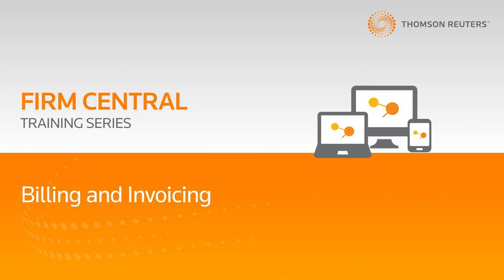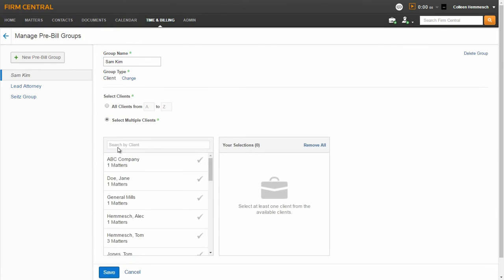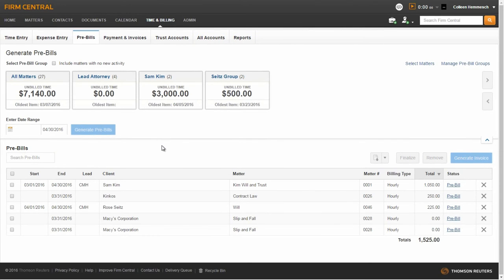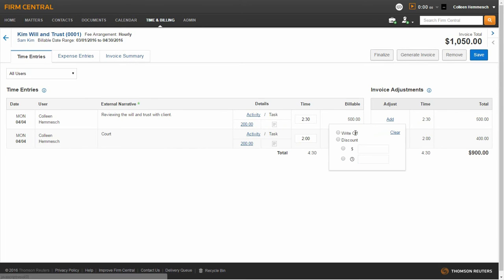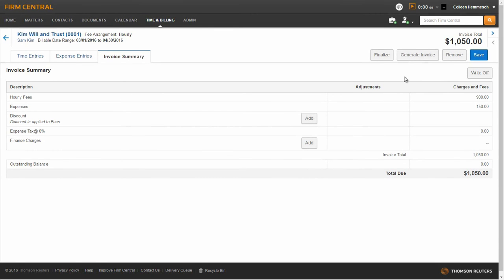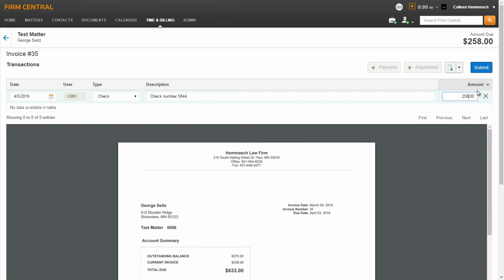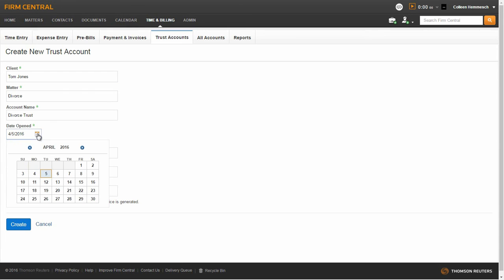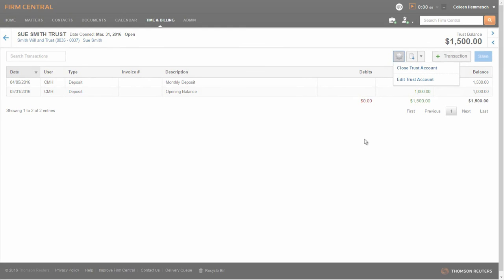Firm Central Time & Billing Training Series - Billing and Invoicing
Learn about pre-bills, invoicing, and trust accounting in your time and billing software. Create pre-bill groups and run pre-bills, generate, review and submit invoices.

Learn more now by watching the Billing and Invoicing series of the training.